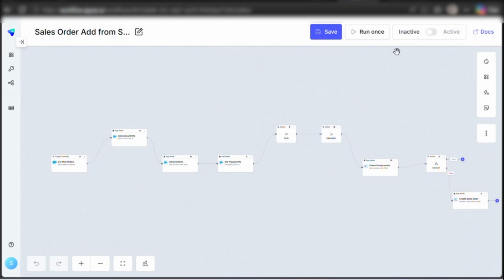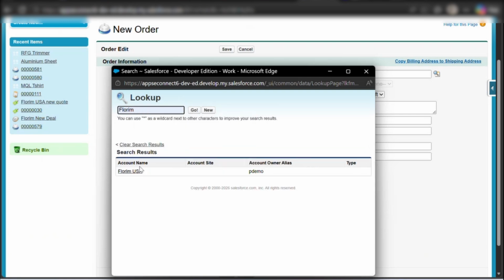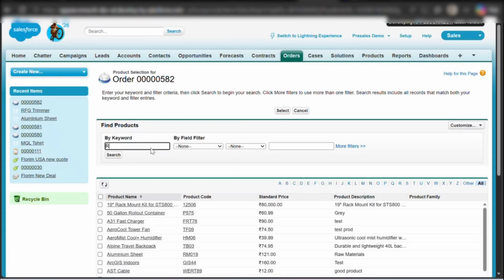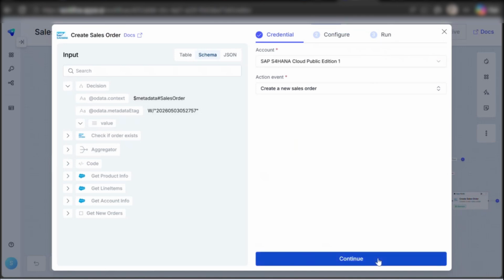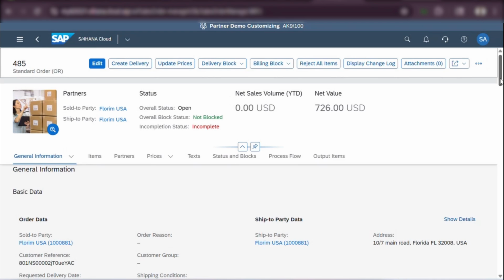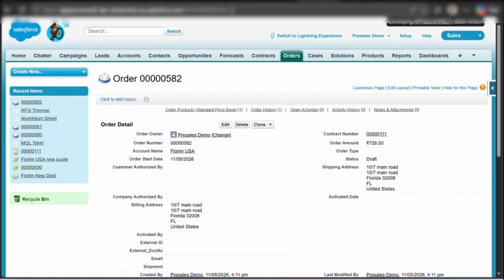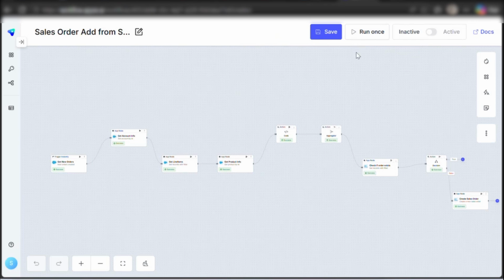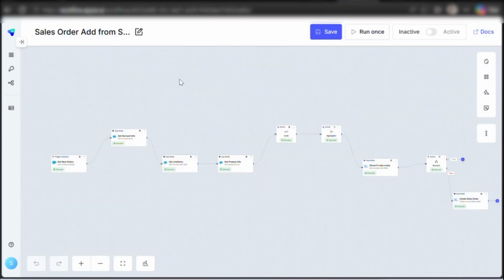How to Sync Salesforce Sales Orders to SAP S/4HANA | appse ai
A sales order confirmed in Salesforce creates the matching order in SAP S/4HANA Public Cloud, with product, pricing, customer and address data carried across.

Customer master data is validated in SAP before the order is created. Line items, quantity and pricing map to the SAP order format. Billing and shipping addresses transfer accurately.
No middleware, no ABAP.

Chapters
0:00 Intro - the CRM-ERP order gap problem
0:40 Workflow overview
1:20 Salesforce sales order creation
2:10 appse ai automation trigger
3:00 Customer, product & pricing sync to SAP
3:55 Sales order created in SAP S/4HANA Public Cloud
4:40 Real-time verification & results
5:15 Next steps & demo CTA

Systems used
Salesforce CRM
SAP S/4HANA Public Cloud
appse ai